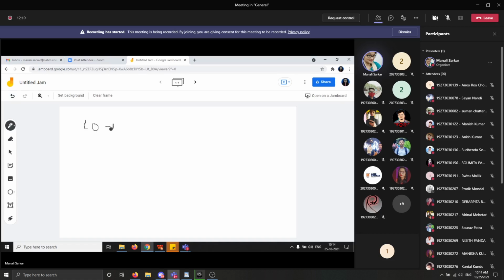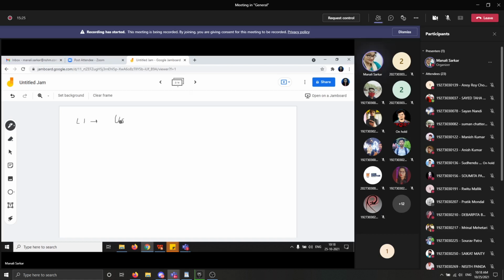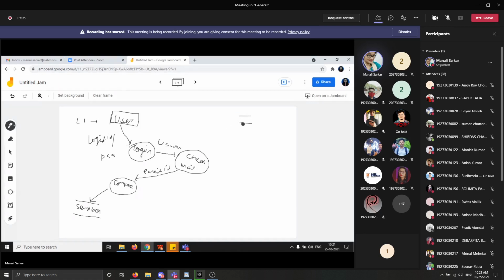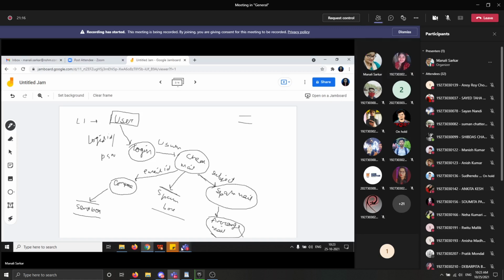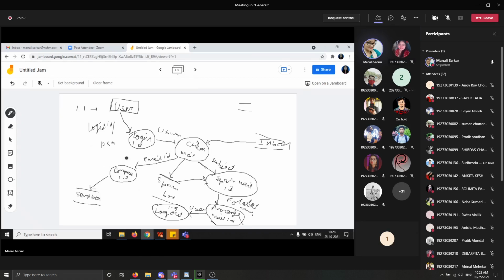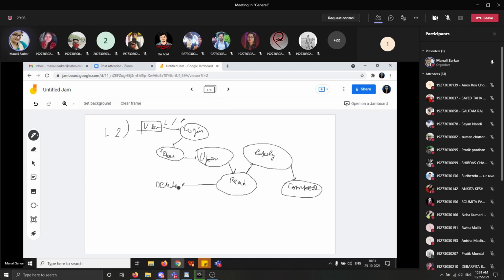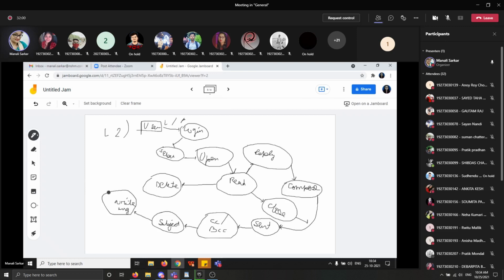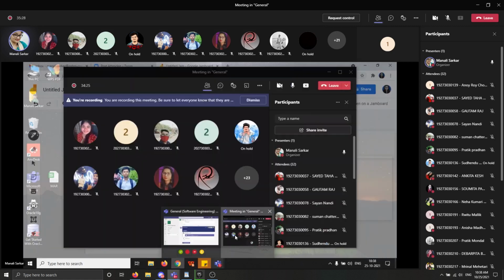Software Engineering 25.10.2021 - ESC_501